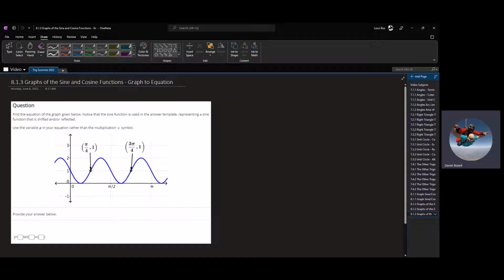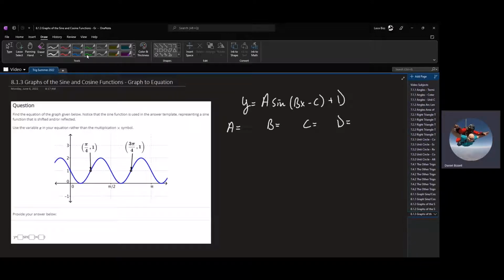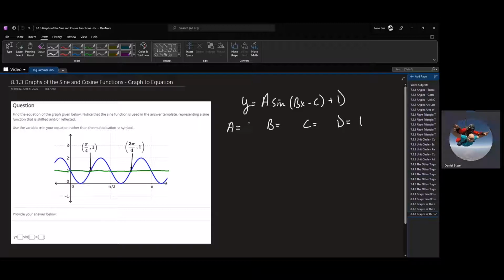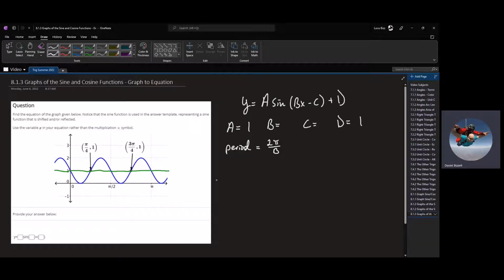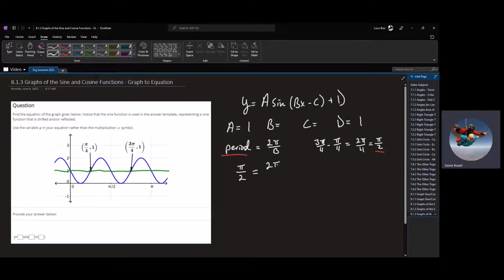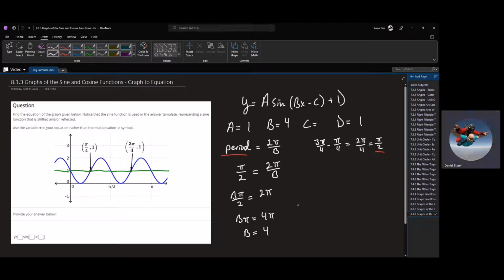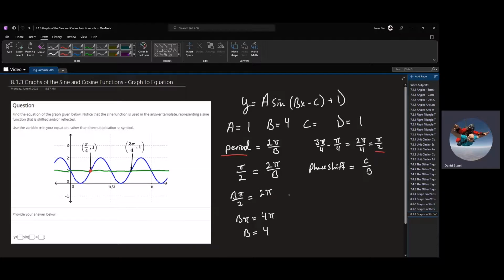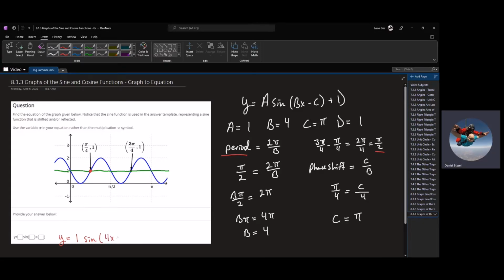8.1.3. Graphs of the Sine and Cosine Functions - Graph to Equation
Find the equation of a sinusoidal function given a graph.